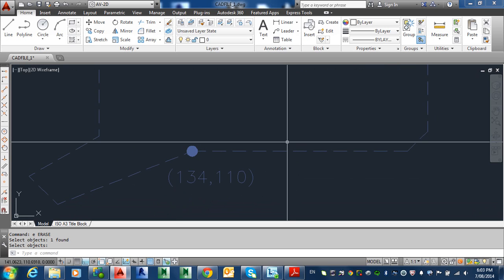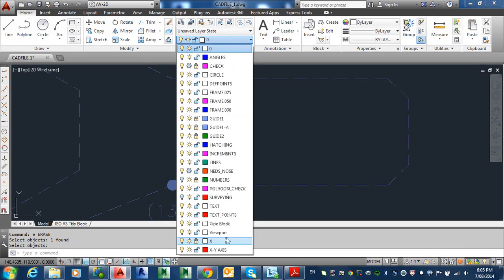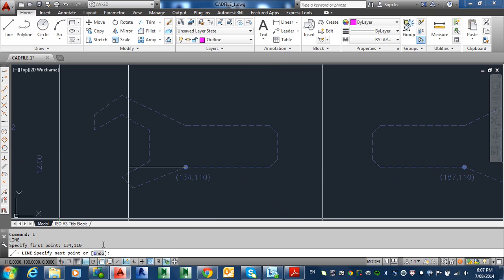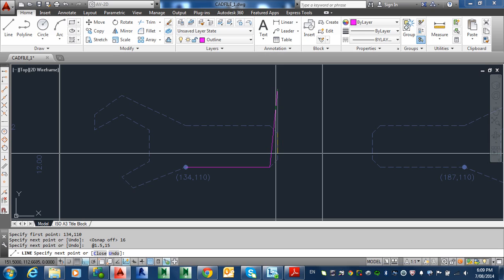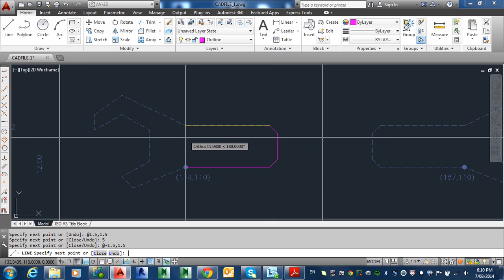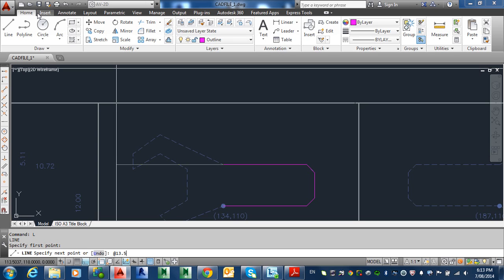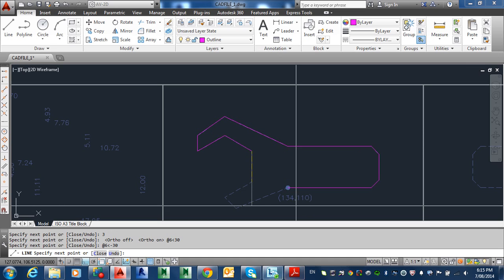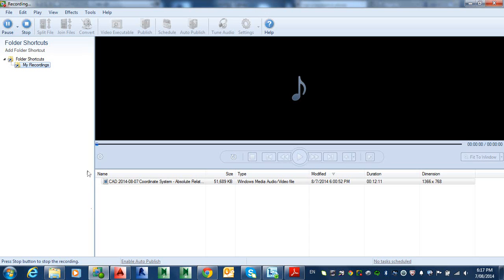CAD 2014 08 07 Box 3 Spanner